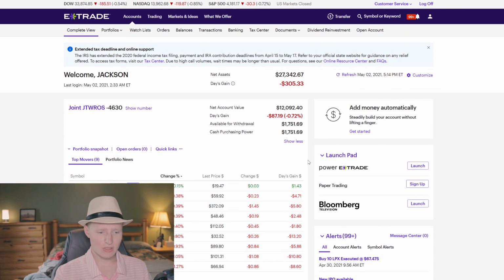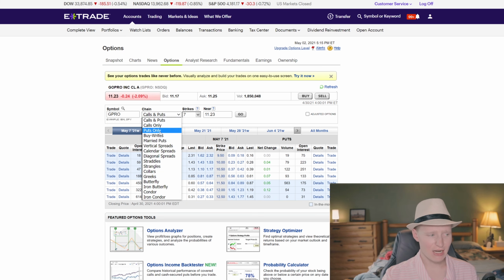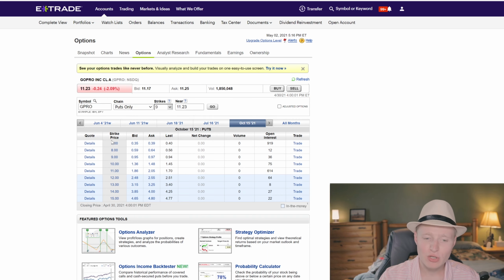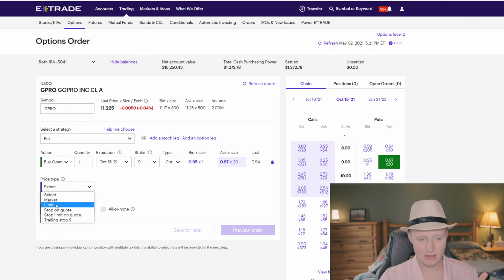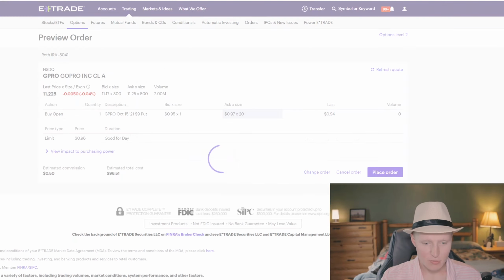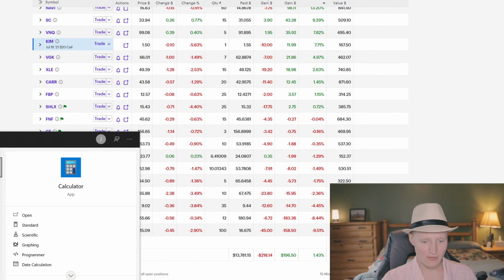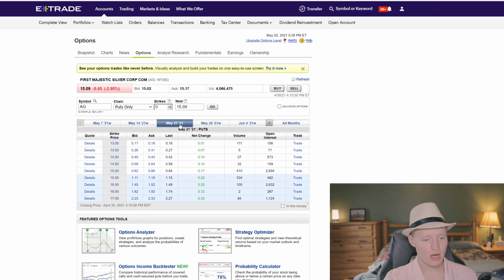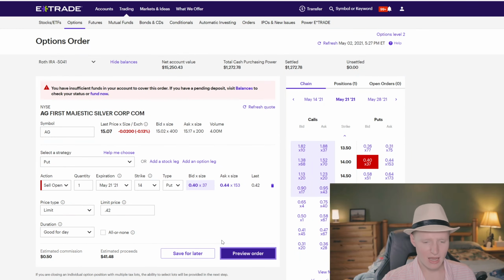How to Buy and Sell Put Contracts with E-Trade in 2021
In this video I talked and walk you through how you can buy and sell put contracts with etrade. It is a very easy process and I hope you learn something.